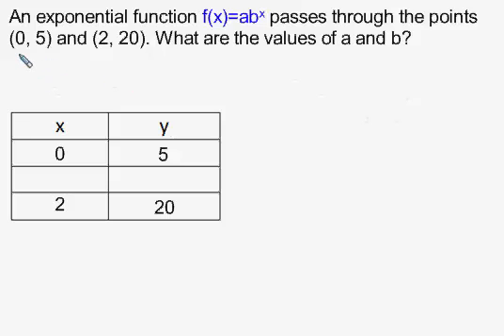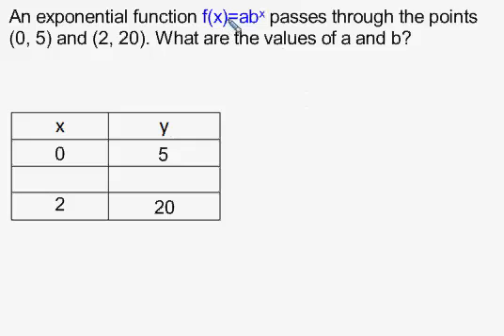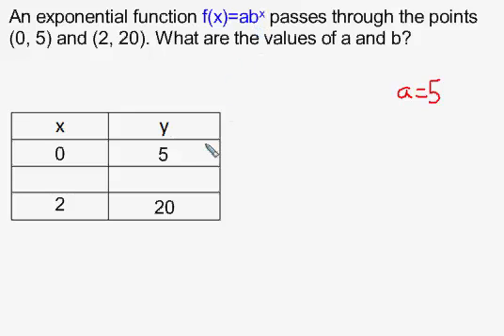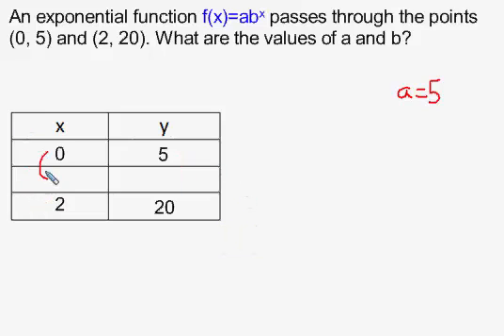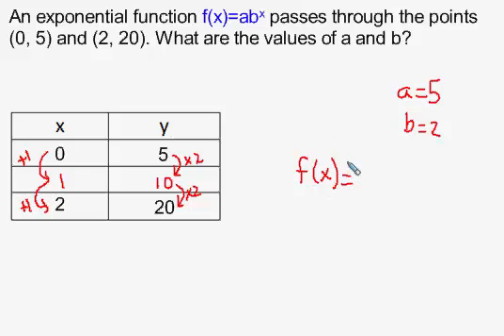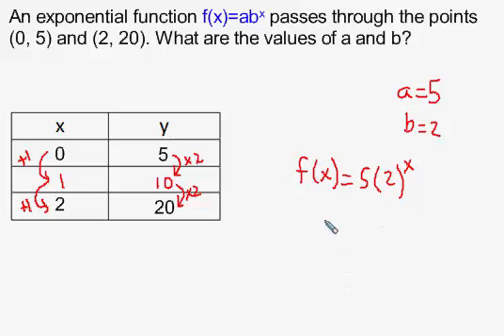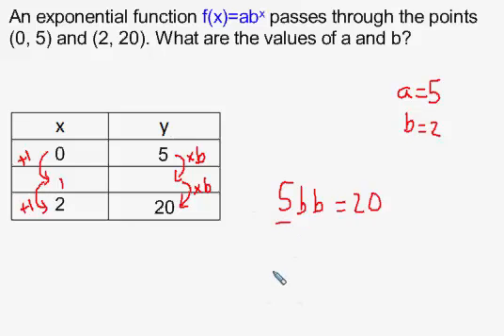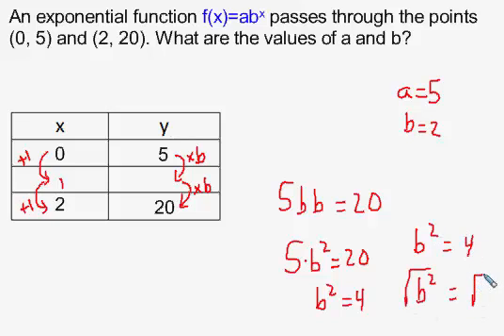Write an Exponential Formula Given the y-int and a Convenient Point